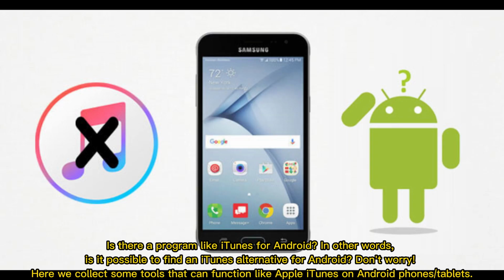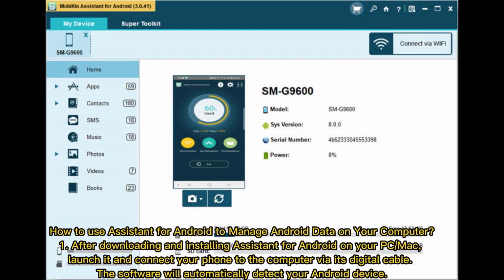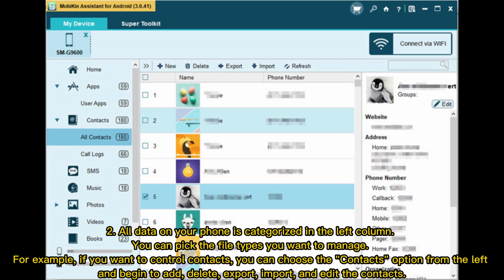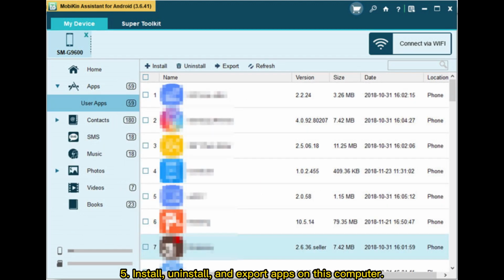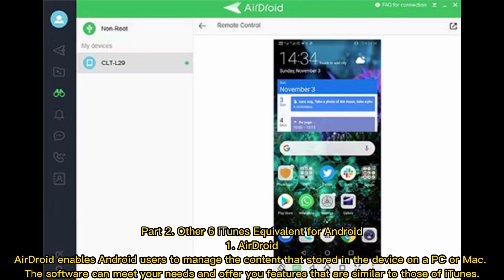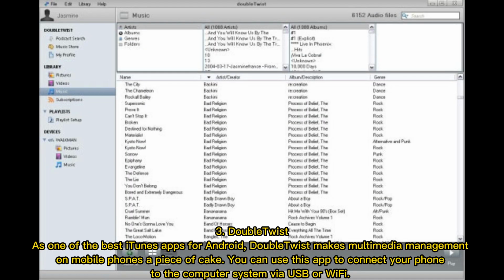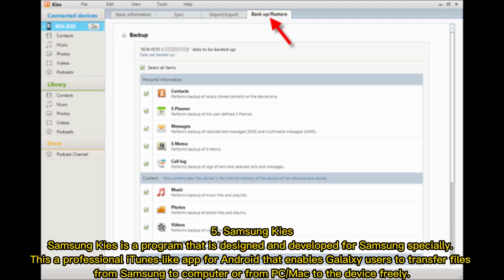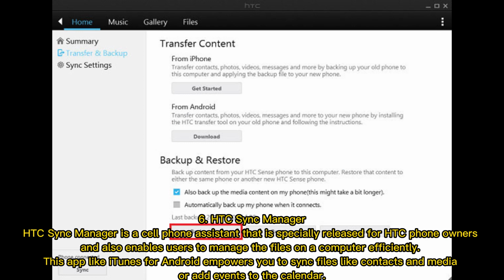7 Best iTunes Alternatives for Android Devices [2024 Updated]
Is there a program like iTunes for Android phones or tablets? Yes, of course! Go through this informative guide to learn the top 7 best iTunes alternatives for Android.

00:00 Start
00:23 Part 1. Best iTunes Alternative for Android - MobiKin Assistant for Android
01:54 Part 2. Other 6 iTunes Equivalent for Android